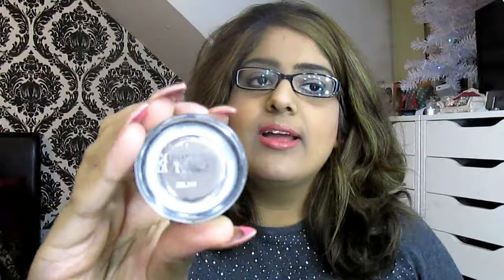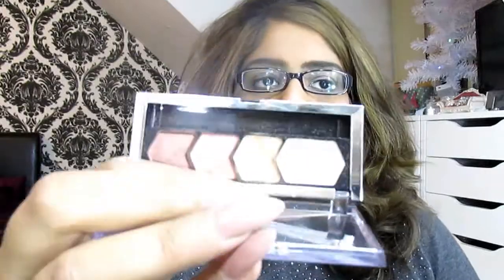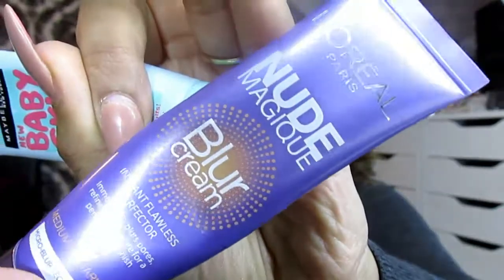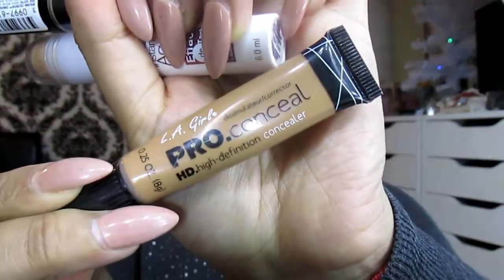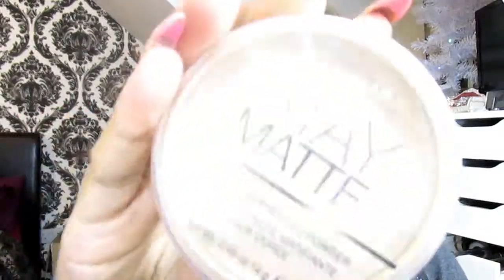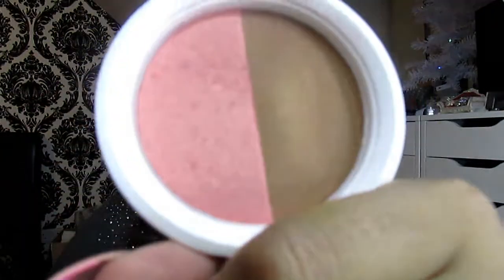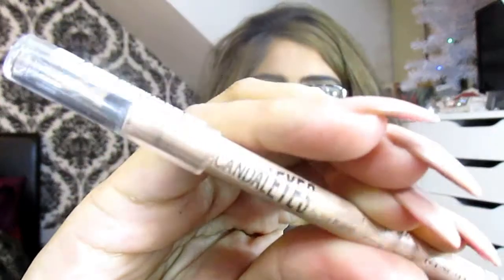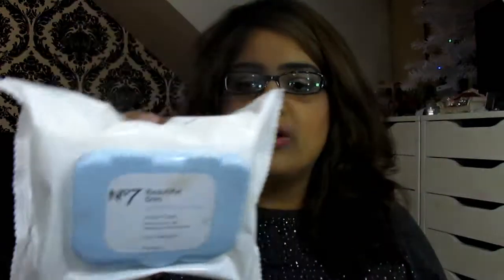MUST HAVE Drugstore Makeup Products!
Hey dolls welcome back so I thought I’d go ahead and do this next video for you beauties based on a makeup type which I started my whole passion from drugstore makeup; which I absolutely lovee. Do let me know your favourites would love to hear as I like going out and trying new products. Also ladies and guys don’t forget the GIVEAWAY that is currently running; I am literally speechless in what to say as I feel so blessed to have you all and such amazing feedback from that giveaway truly from the bottom of my heart thank you sooo much xxxx

Help me reach my next goal of 1000 subscribers where I will be doing another huge huge giveaway. Thanks for all the support so far love you all xxx

NYX Jumbo eye pencils
L'Oreal colour riche eye primer
Maybelline colour tattoo
Eyeshadow palette from Amazon
BH Cosmetics Galaxy Chic Palette
BH Cosmetics Wild at heart Eyeshadow palette
Maybelline quad in coral drama
Milani Bella Eyes single eyeshadows
Barry M dazzle dust
Helen E glitter pots
BH Cosmetics Gel eyeliner
Rimmel London Wonderful mascara
Rimmel London Kate mascara
L’Oreal miss Manga mascara
L'Oreal nude blur cream in medium dark shade
L’Oreal nude 220 foundation
Cover girl whipped cream foundation
L’Oreal true match in 6.5 LOVEEEEEE THISS SO MUCH!!
LA Pro girl Concealer in shade toffee
Maybelline New York instant age rewind in medium deep
Revlon Concealer in 6 deep
ELF High Definition setting powder
Rimmel London Stay matte
Sleek contour kit in medium
NYX Sunrise in Bali blush and bronzer combo
Milani baked blushes
Sleek blush in rose gold
BH cosmetics 10 colour glamorous blush palette
L'Oreal slim eyeliner
Rimmel London nude eyeliner
Rimmel London full colour lip liners
NYX Stay matte lipsticks
Too faced living in sin lipstick
Bourjois velvet lipsticks
Kiko water colour Eyeshadow in 200
Kiko water colour Eyeshadow in 208
No7 Wipes

Gerard Cosmetics and Whitening Lightening use

My all time favourite Hot tools with loads of discounts follow link below and choose desired offer and it will automatically be entered

My Favourite Extensions Lilly Bellami 260 Grams Number 4 Chocolate Brown

Come say hi ") and do follow and like to keep up to date with all the latest news xxx